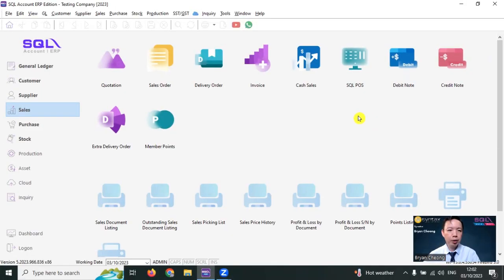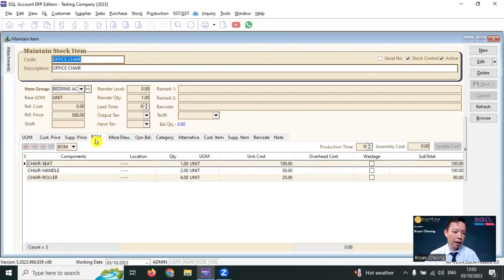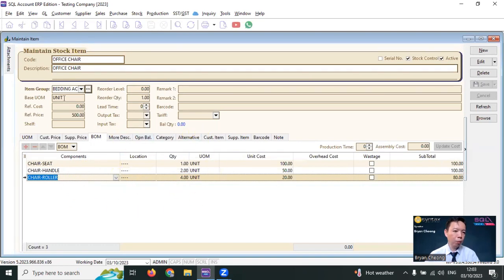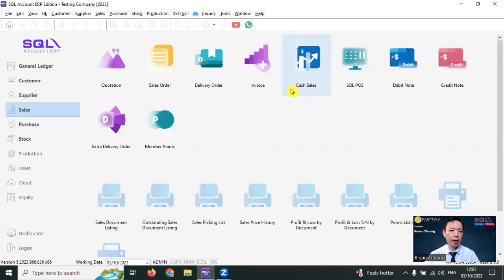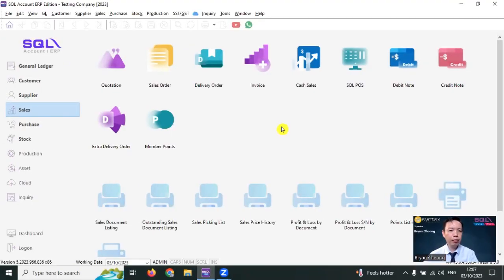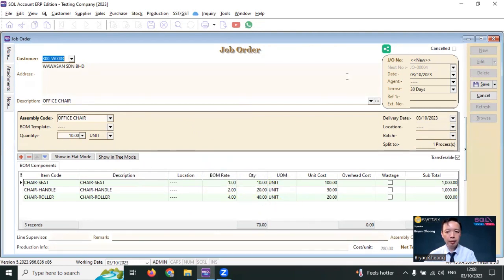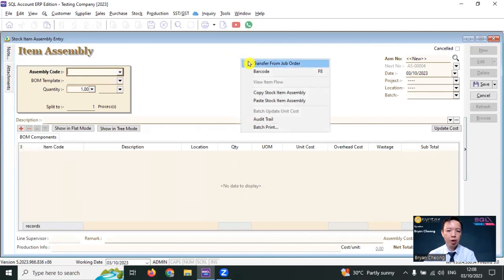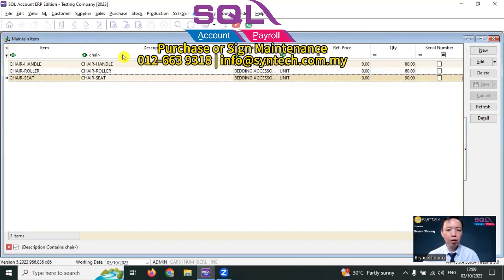SQL Accounting Software-Job Order and BOM Module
In this video, Bryan Cheong will show you how to make use of SQL Accounting Software Job Order Module and BOM Module to handle production, manufacturing and re-packaging.

小红书 : Syntax Technologies SB